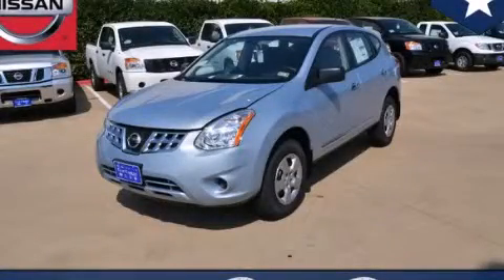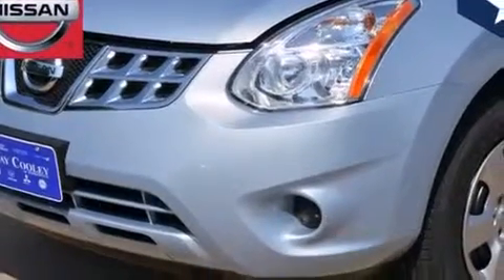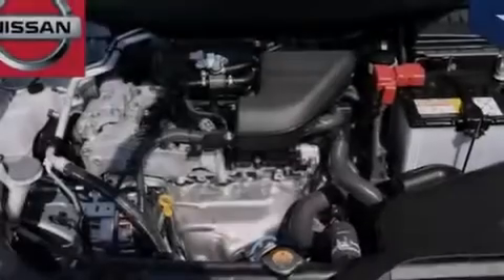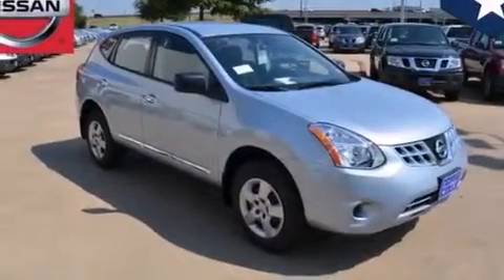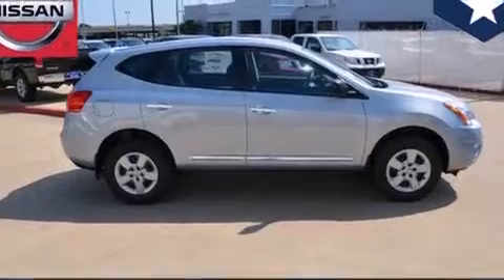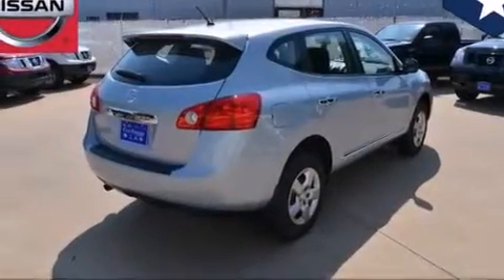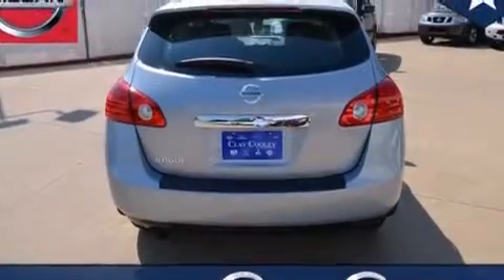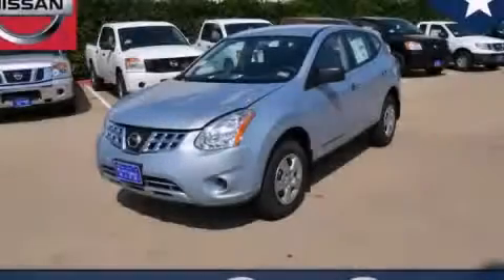2013 Rogue Dallas TX